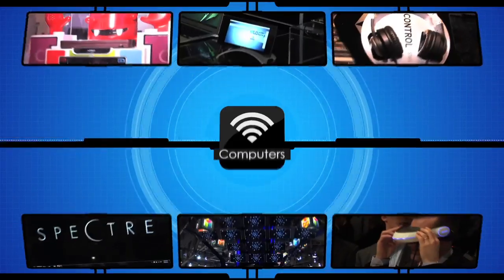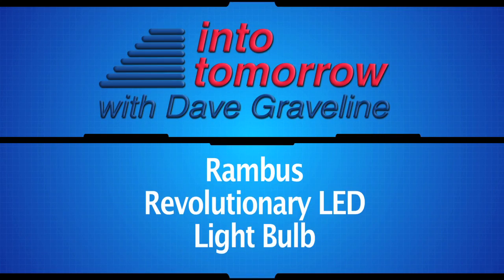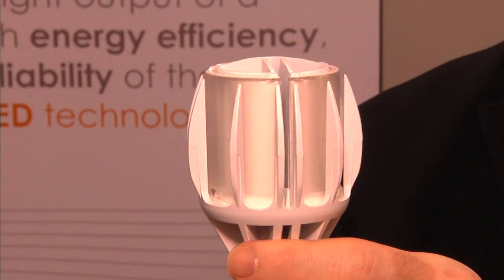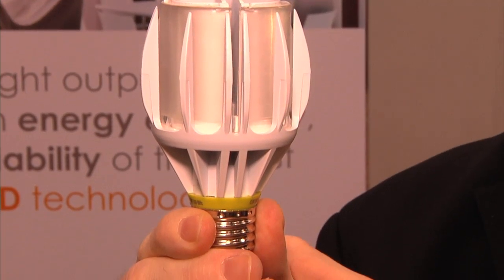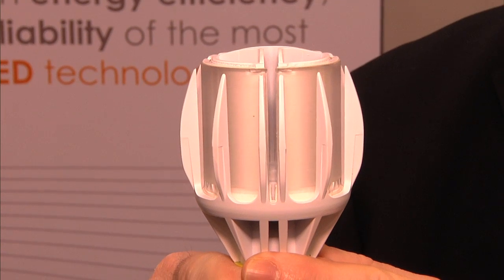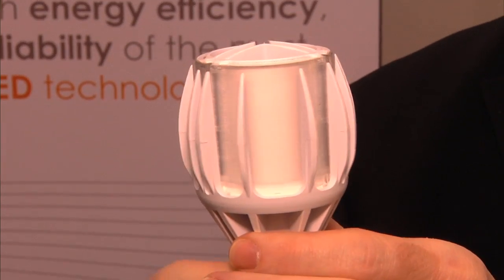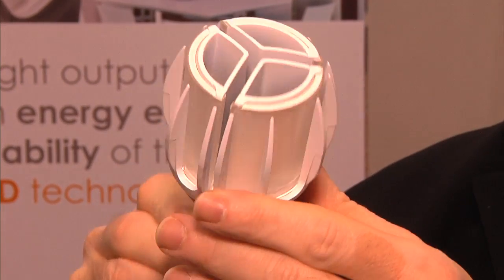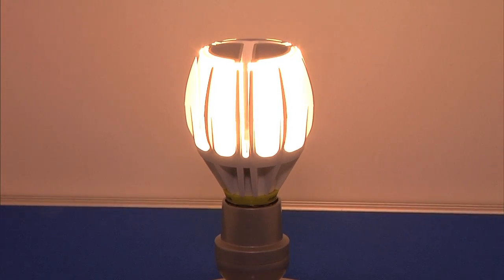Rambus Revolutionary LED Light Bulb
The new family of bulbs offers the high-quality light, simplicity and ease-of-use of traditional incandescent bulbs while delivering the energy efficiency, durability and reliability of the most advanced LED technology. The first offering, an A19, 60 watt equivalent, is designed to provide consumers with the quality and lighting distribution of traditional incandescent bulbs using close to one-quarter the power and lasting up to 25 times longer.

These new bulbs take a fundamentally different design approach than other LED light bulbs on the market. The inventive seed of this lighting solution is Rambus' MicroLens® optical technology, which in the bulb enables the use of a cylindrical light guide with the ability to produce a consistent, spherical distribution of light. This open structure allows for the innovative use of convection to keep the bulb cool. The result is a family of bulbs with increased energy efficiency, significantly improved lifetime and reduced bill of materials cost by utilizing fewer or lower-powered LEDs. The technology embodied in MicroLens optics has a proven track record in back lighting cell phones, computer screens, televisions and other displays.